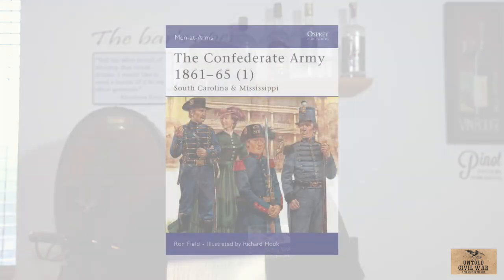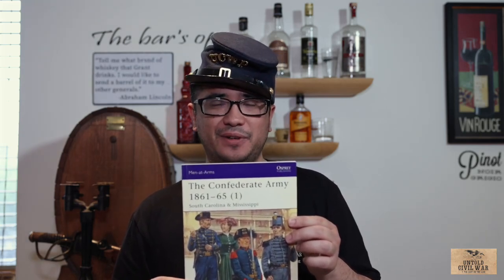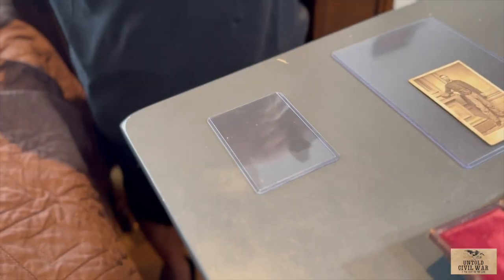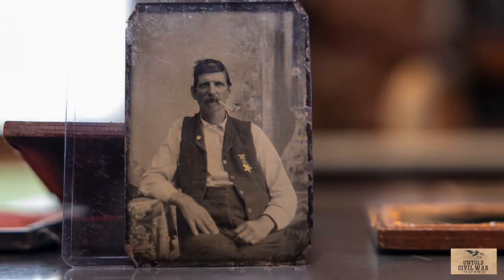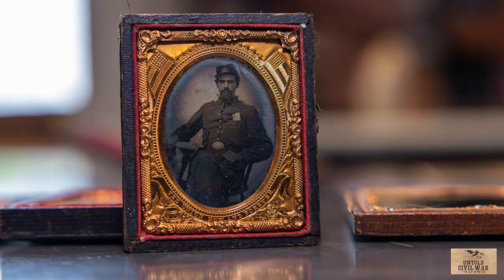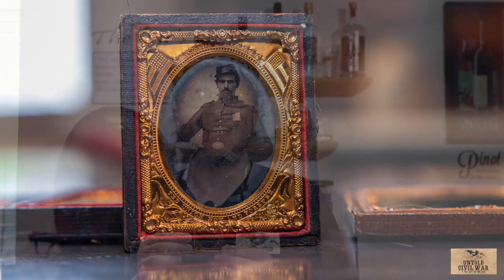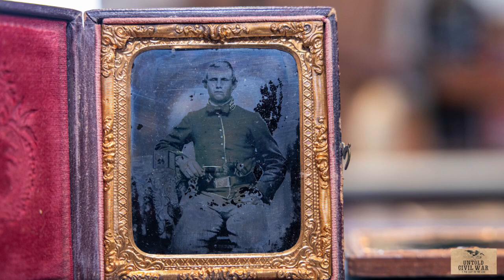Untold Civil War Curiosities #6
AI and entering the hobby?! The latest in Untold Civil War Curiosities!

(The podcast receives monetary compensation from these options.)

The Badge Maker, proudly carrying affordable, USA made products for reenactors, living history interpreters, and lovers of history.

Civil War Trails is the world's largest 'Open Air Museum' offering over 1,350 sites across six states. Paddle to Frederick Douglass's birthplace, follow the Gettysburg Campaign turn-by-turn in your car, or hike to mountain tops where long forgotten earthworks and artillery positions await you. Follow Civil War Trails and create some history of your own.

Military Images is America’s only magazine dedicated solely to the study of portrait photographs of Civil War soldiers. In each quarterly issue of MI, readers find a mix of analysis, case studies, examinations of material culture and personal stories that offer a unique perspective on the human aspect of the Civil War.

The Excelsior Brigade
Dealers in FINE CIVIL WAR MEMORABILIA.
The goal of the "Brigade" is to offer high quality, original items while ensuring the best in service and customer satisfaction.

HistoryFix
Come enjoy history! Whether it’s a movie, short film, documentary or site visit - come find a way to get away for a bit! Explore stories from the Middle Ages to the early 21st century. Be sure to check in on Fridays as that’s when new content is uploaded.

1863 Designs
Are you looking for Civil War themed graphic design, logo design, historical art and or hand drawn art? Look no further than 1863 Designs.

POLR-Path of Least Resistance
Post-Service is a difficult transition.  One of the deficiencies during separation that we find difficult is the loss of camaraderie and relationships.  POLR is dedicated to bring service members together to help facilitate programing that will bring the community together.